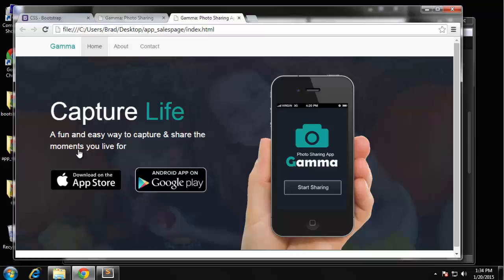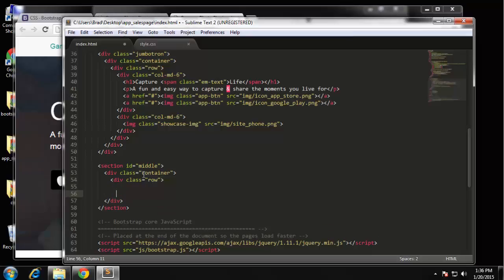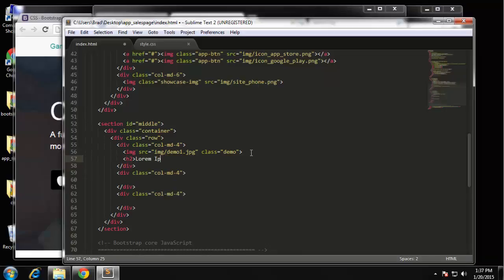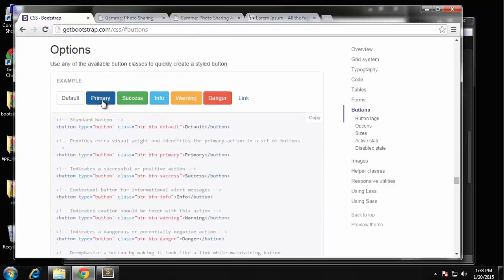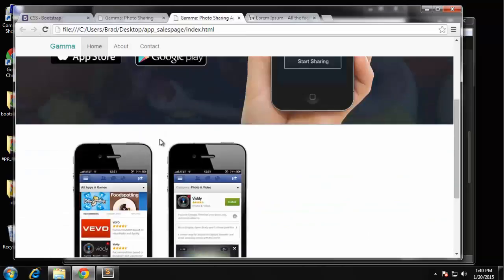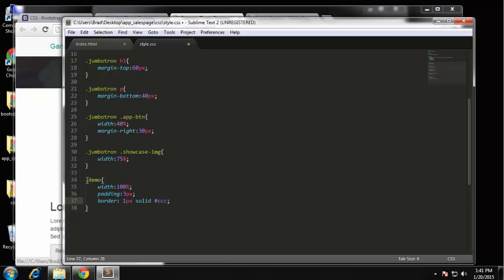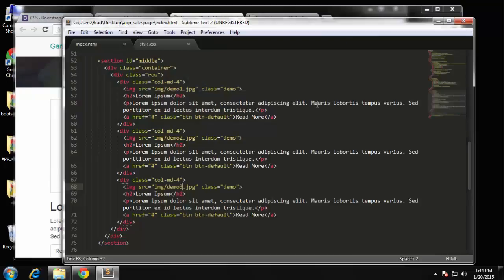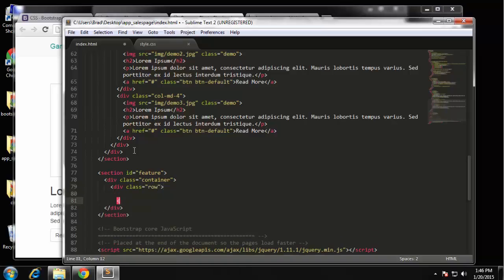Columns, Icons and Footer